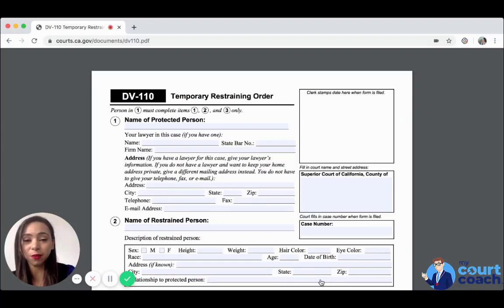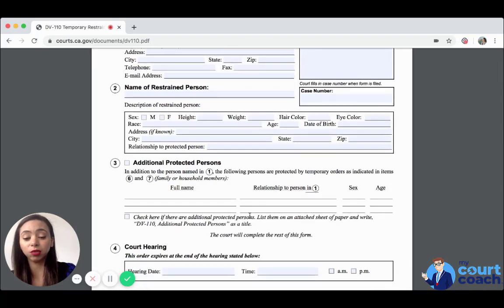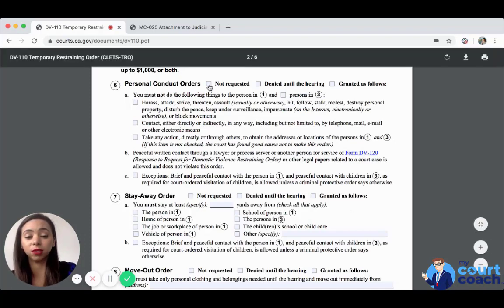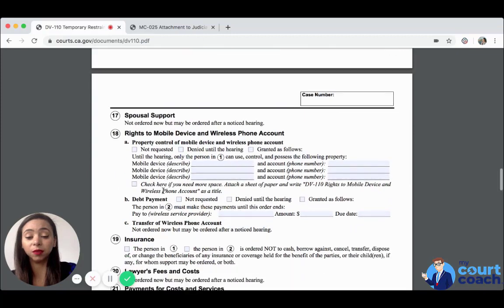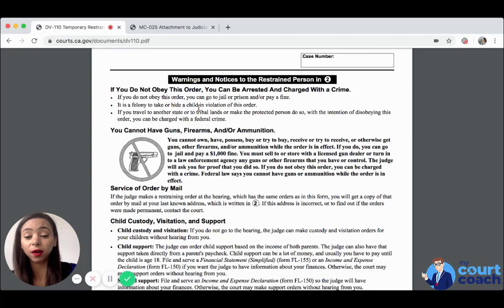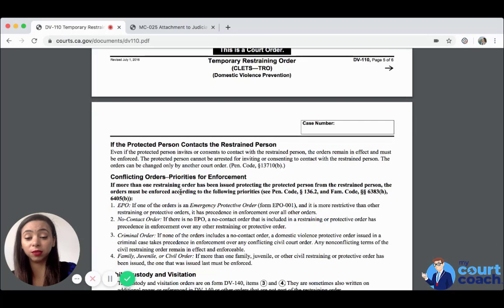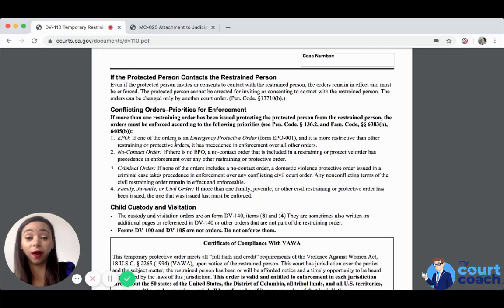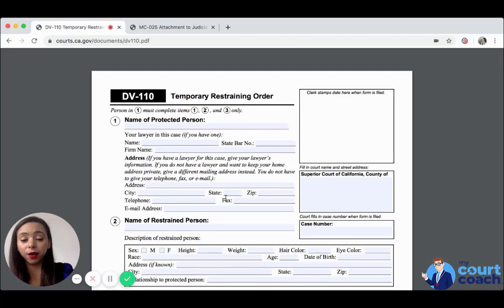California Family Court Form DV-110 Temporary Restraining Order (TRO)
This is the temporary or emergency order a court makes when it grants your request for a Domestic Violence Restraining Order in California family court.

Good luck!